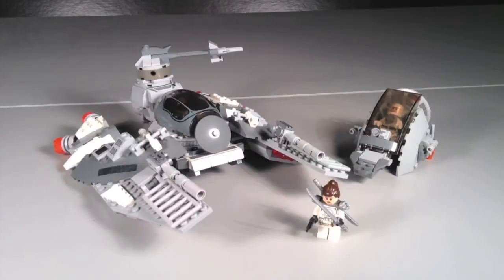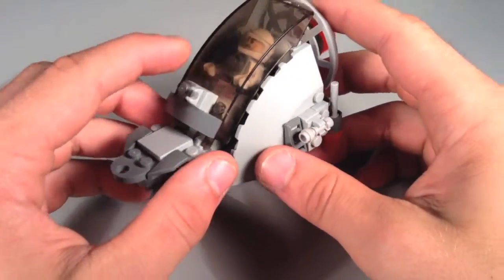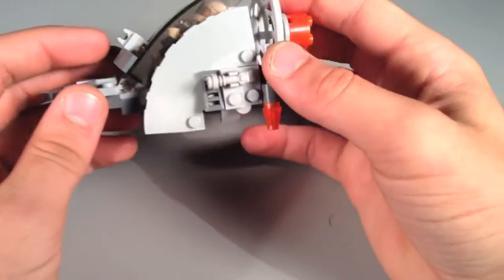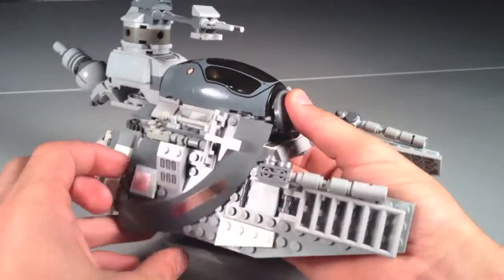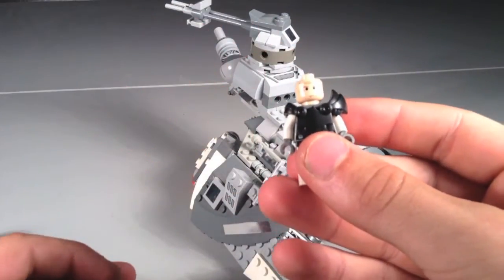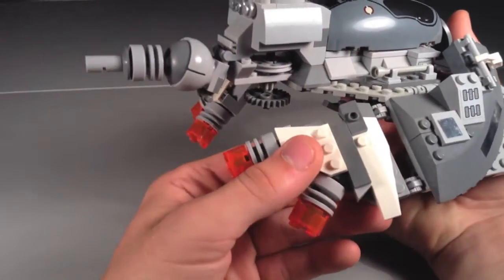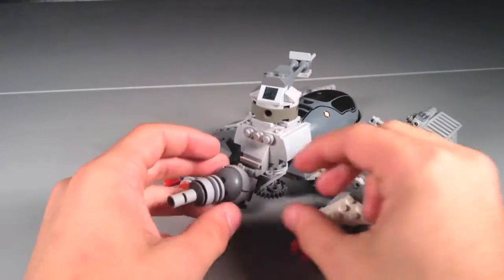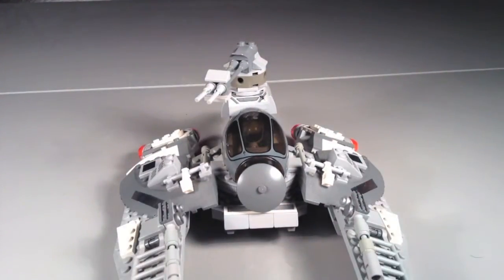Lego Assassinators Space Chase MOC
Another Assassinators MOC for you fans!